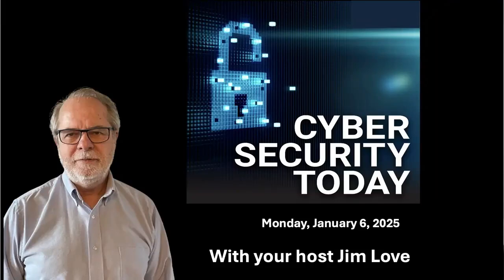ALERT: Chrome Extensions Hijacked, Millions at Risk 🚨Cyber Security Today, Jan 6, 2025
ALERT: Chrome extensions hijacked, putting millions at risk. Discover the latest cybersecurity threats and breaches affecting major browsers and government systems.

In this episode of Cyber Security Today, host Jim Love covers critical cybersecurity issues:

• Chrome extension compromise affecting 2.6 million devices
• New double-click exploit bypassing browser protections
• US Treasury workstations breached by Chinese hackers
• CrowdStrike's recovery from a massive IT outage

Learn about the dangers of malicious browser extensions, clickjacking techniques, and supply chain attacks targeting government infrastructure. Understand the implications of these breaches and the ongoing challenges in cybersecurity.

Stay updated on the latest tech news and cybersecurity trends. Tune in for valuable insights on protecting your systems and data from evolving threats. Essential viewing for IT professionals, business leaders, and anyone concerned about online security.

CHAPTERS:
00:00 - Intro
00:24 - Chrome Extensions, Double-Clickjacking, Cybersecurity
03:25 - US Treasury, Data Breach, Security Incident
06:04 - Crowdstrike, IT Outage Recovery, Cyber Resilience